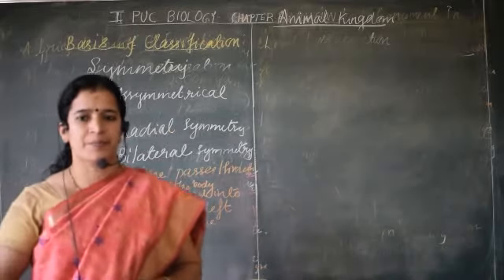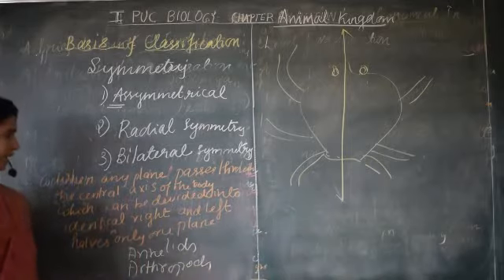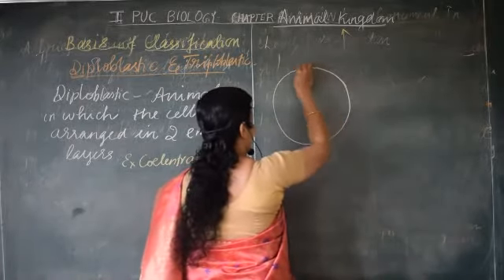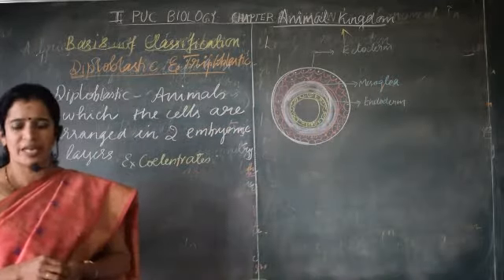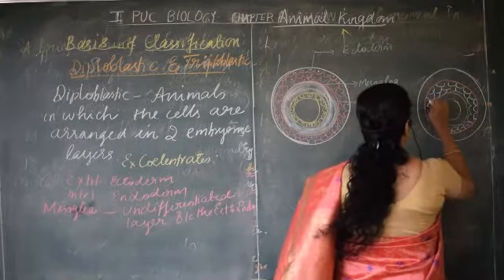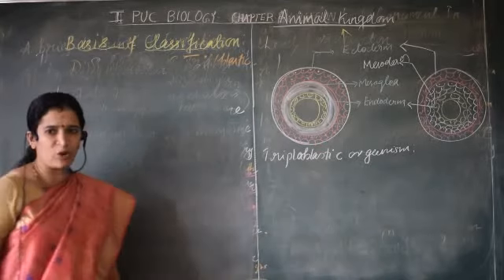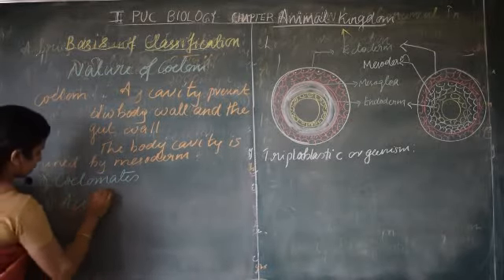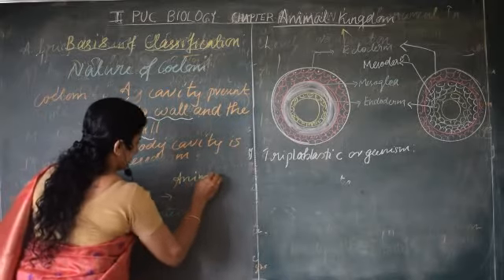Biology I Year | Chapter 3 | Plant Kingdom | Part 29